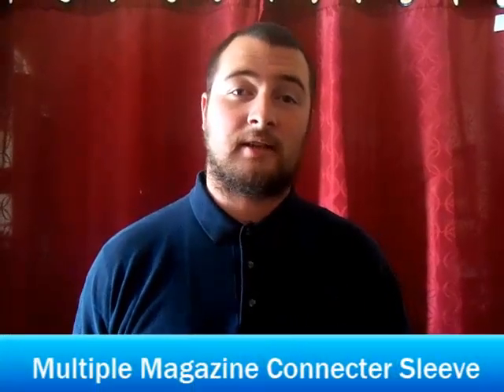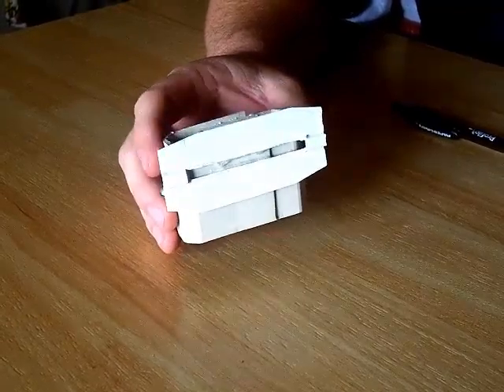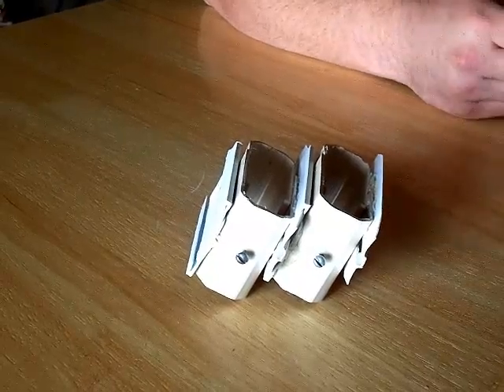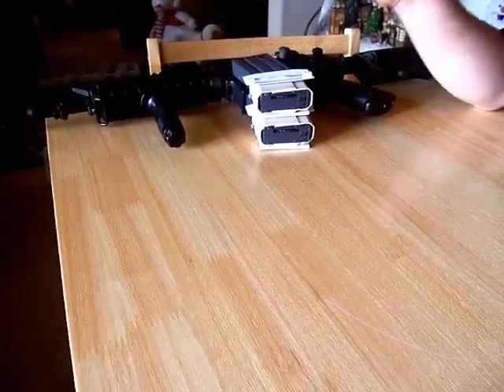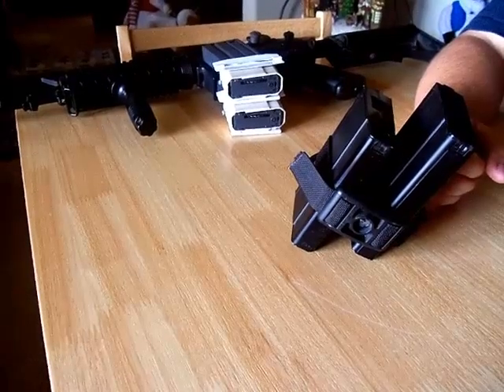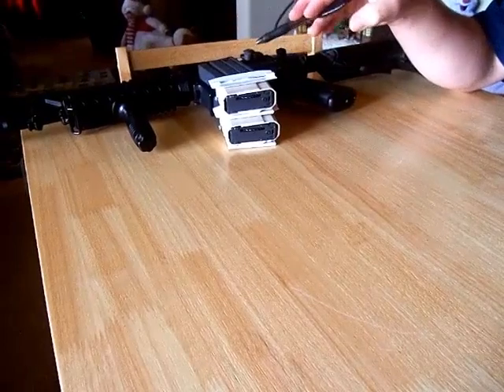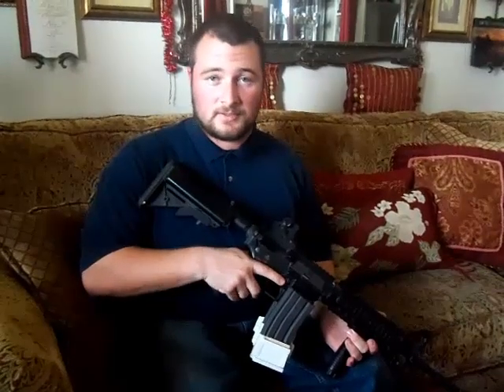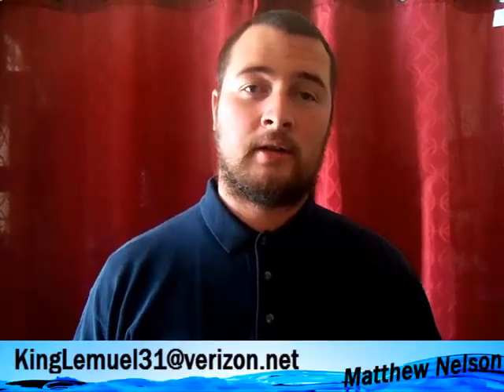My Invention Prototype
Demonstration of my invetion.